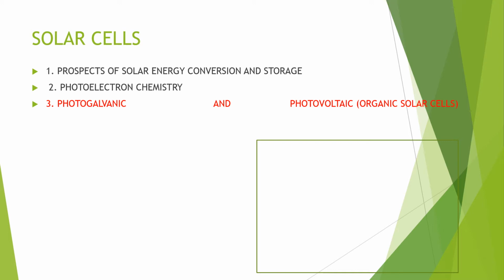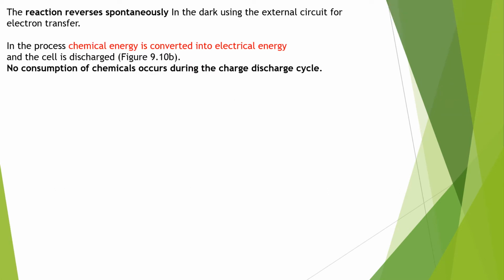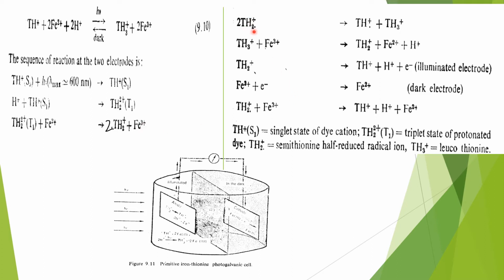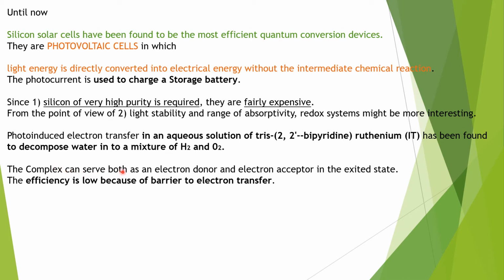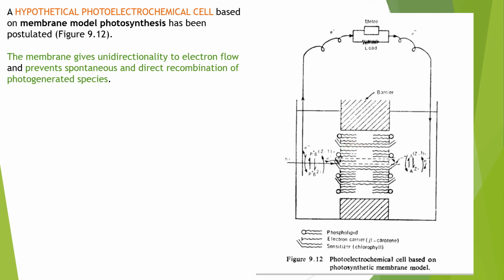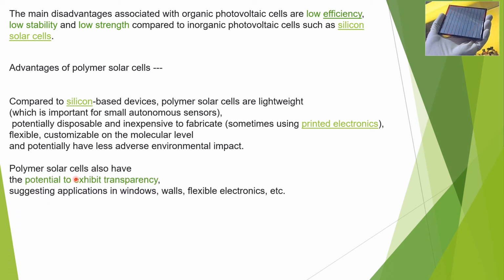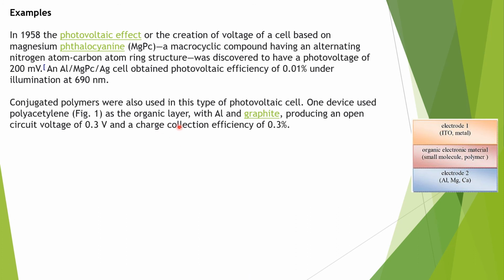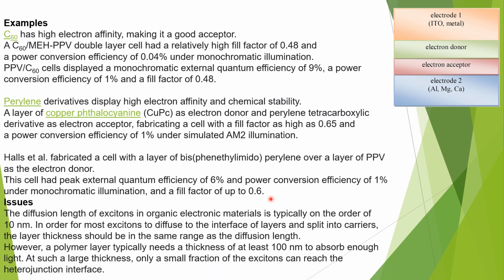PHOTOVOLTAIC AND PHOTOGALVANIC CELLS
This video is made for m.sc sem 4 students of Mumbai university having physical chemistry as their specialization . This video covers the summery of 2nd topic of photochemistry unit from the paper 1 syllabus.